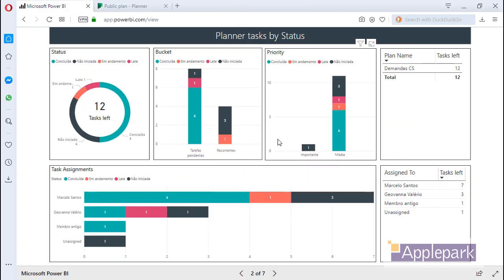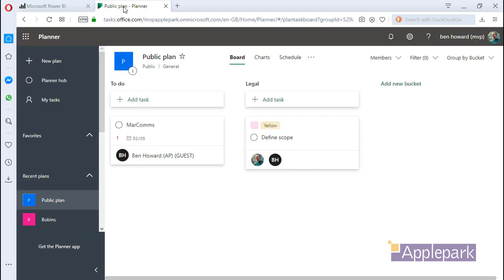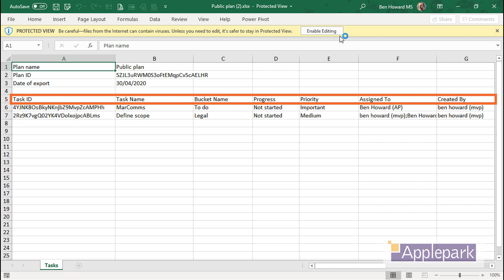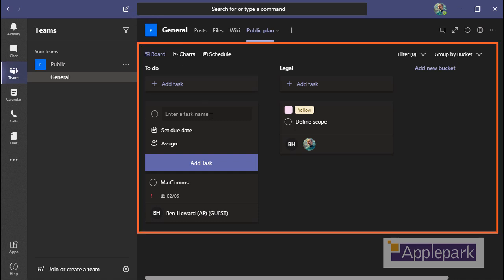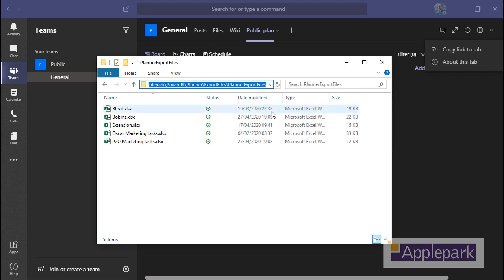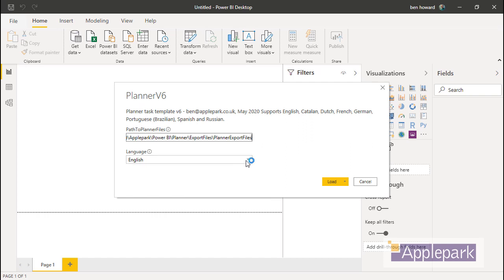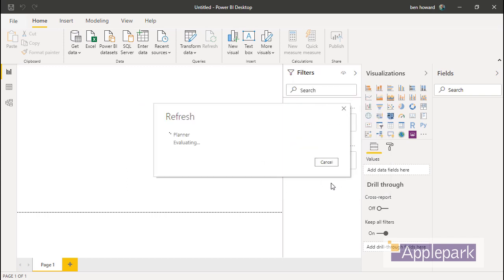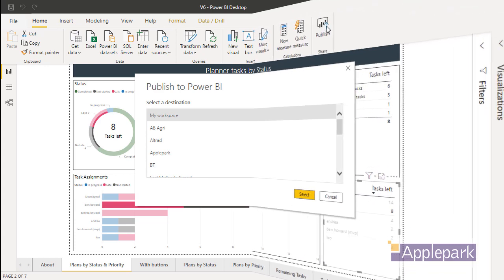Visualise Microsoft Planner files in Power BI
This video shows you how to export Microsoft Planner Plans into a pre-defined Power BI template.  The template for the planner file is available on GitHub @